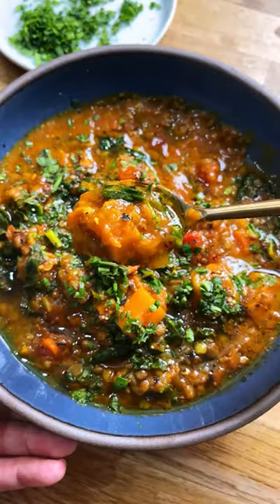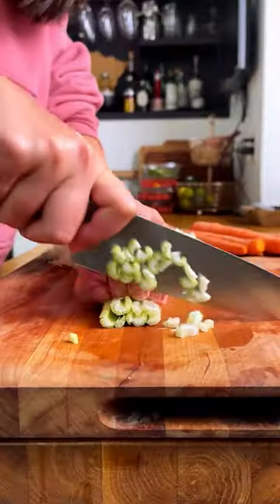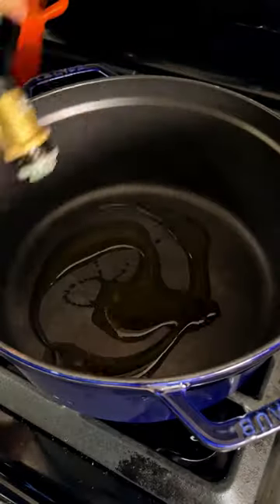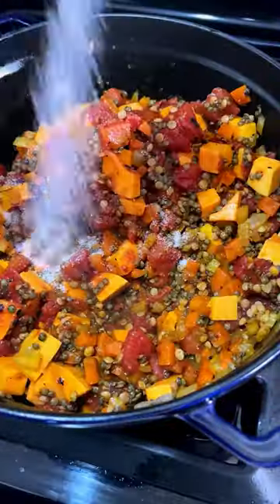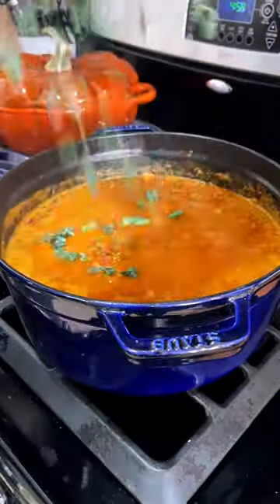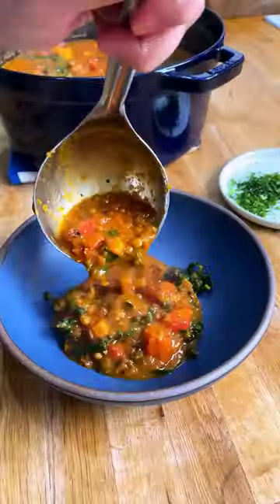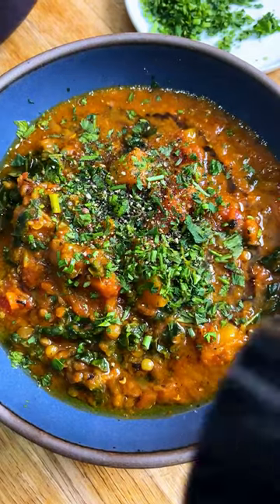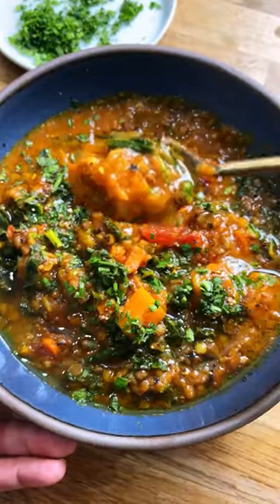DAMN GOOD LENTIL SOUP (vegan // dairy free)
✨DAMN GOOD VEGAN LENTIL SOUP✨ Truly the best lentil soup EVER, this one-pot recipe is loaded with hearty lentils, wholesome veggies, bold spices, & lemon juice for the best light + bright flavor!

One PWWB reader has described it as a ✨hug in a bowl✨ & I couldn’t agree with that assessment more! 🤗🥰

3 Tbsp olive oil
3 carrots
1-2 ribs celery
1 yellow onion
4-5 cloves garlic
1 heaping Tbsp ground cumin
2 tsp sweet paprika
1 tsp ground turmeric
½ tsp cayenne pepper
2 bay leaves
1 ¼ C brown or green lentils
½ medium butternut squash
28 oz crushed fire-roasted tomatoes
8 C vegetable broth/stock
2 C packed shredded kale (or 5 oz baby kale)
2 lemons, juiced

OR head to PWWB or Google “PWWB Vegan Lentil Soup” for the full recipe! If you try it, please leave a star rating & review on the blog post. We love hearing from you!👇🏼